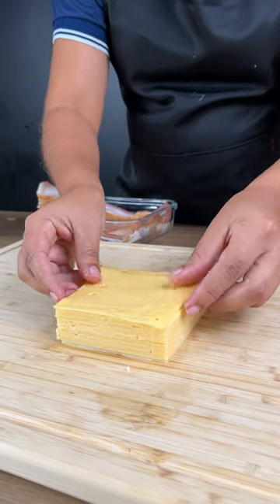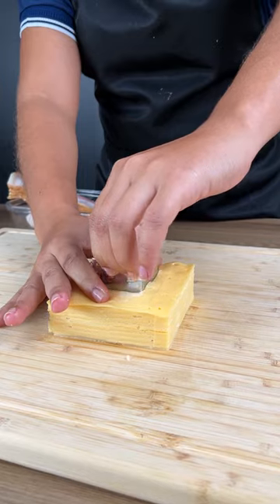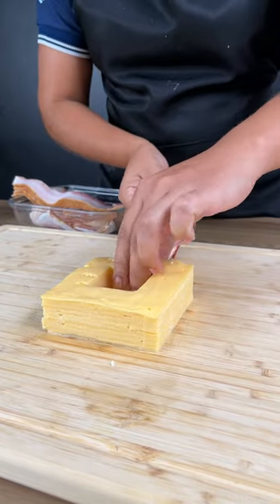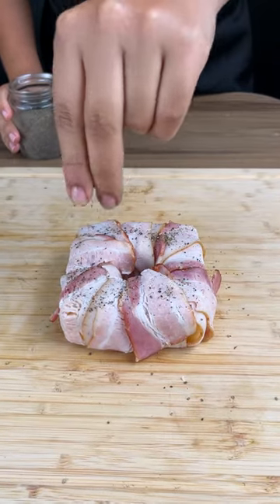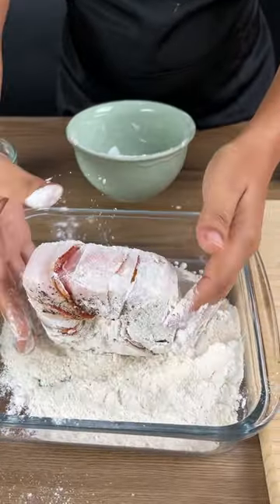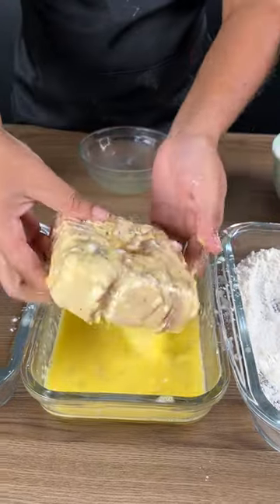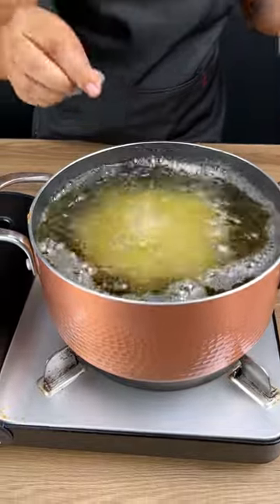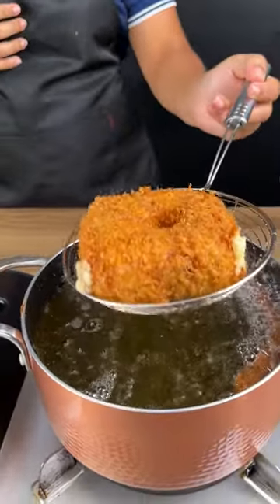I piled on the mozzarella cheese and cheddar! How did I not discover this recipe before?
INGREDIENTS:
• Mozzarella cheese and cheddar cheese to taste
• Bacon slices to taste
• Black pepper to taste
• 1 bowl of wheat flour
• 3 eggs
• 1 bowl of breadcrumbs
• Oil